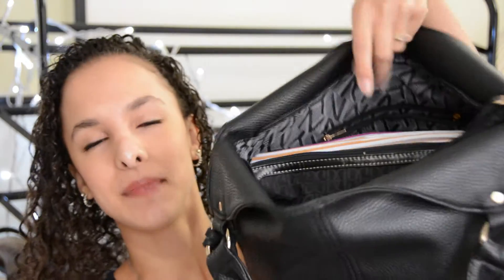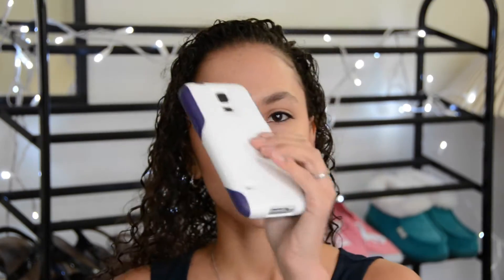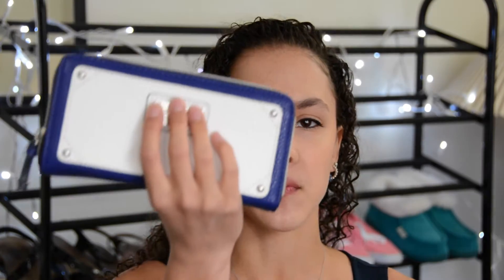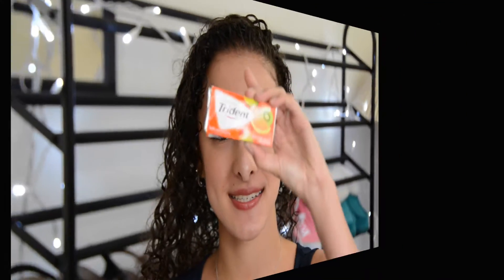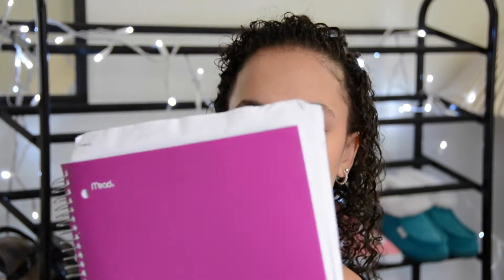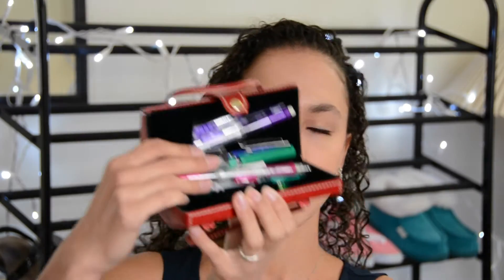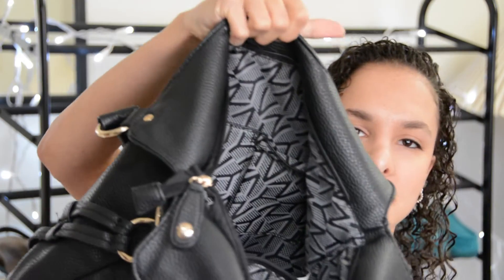What's in my Purse/School Bag | Krystal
I hope you all enjoy seeing what I keep in my purse/school bag this year!:) If you are in high school or college, you may find this video helpful. Thumbs up this video if you've enjoyed!

If you are new to our channel, my sisters and I are identical triplets who enjoy making DIY's, beauty and fashion videos.

About us:

Are we sisters?
Yes, we are Identical triplets.

How old are we?
19 years old

What is the focus of our Channel?
God, Health, Beauty & Fashion

What do we use to edit our videos?